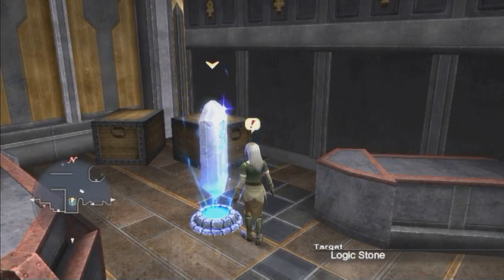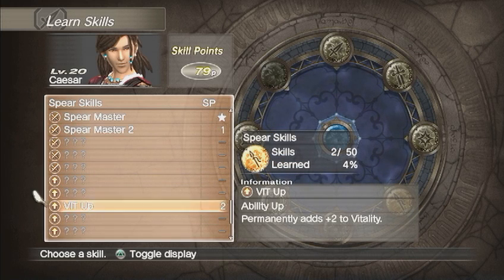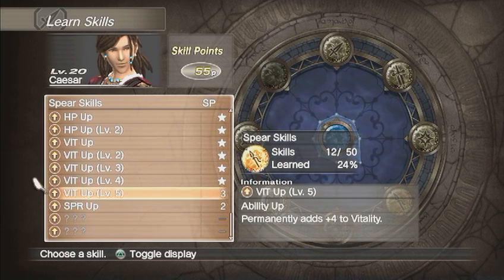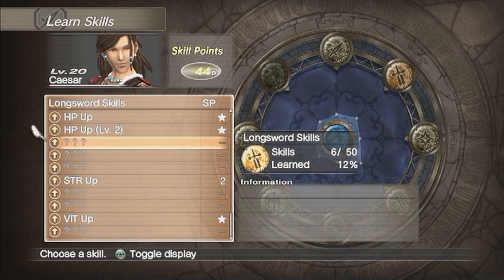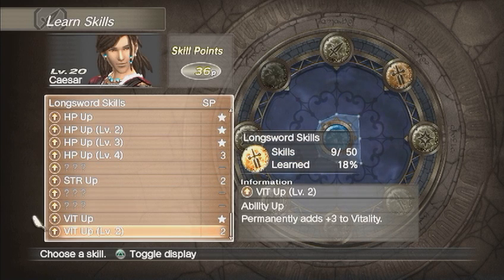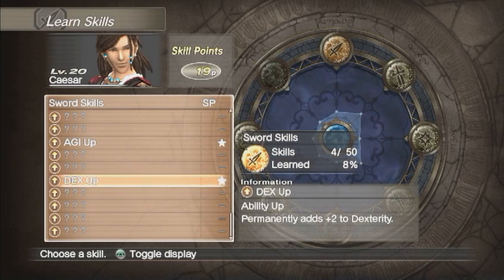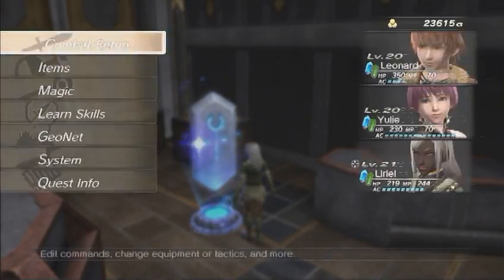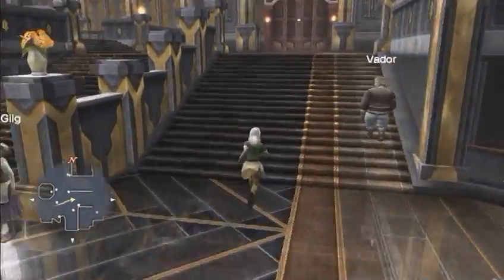Let's Play White Knight Chronicles - #38 - Almost Amir Image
Think Harry Potter with bunny ears...